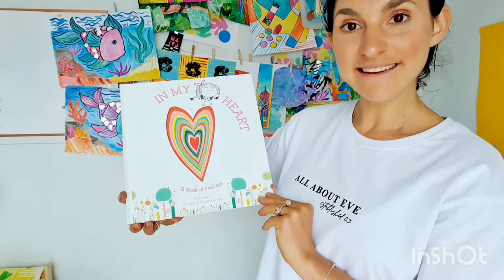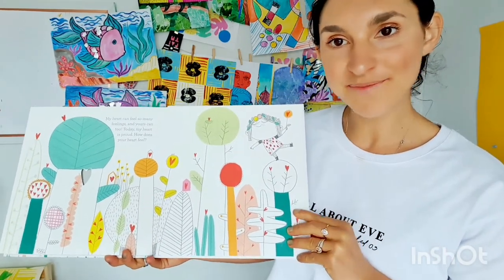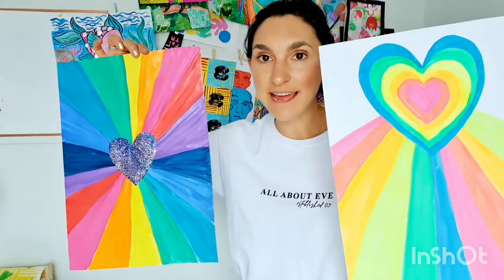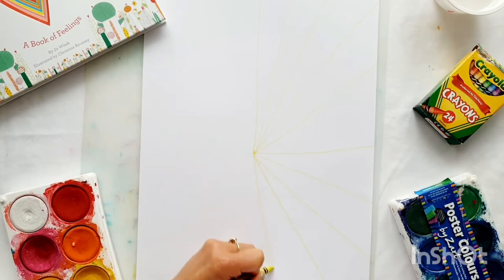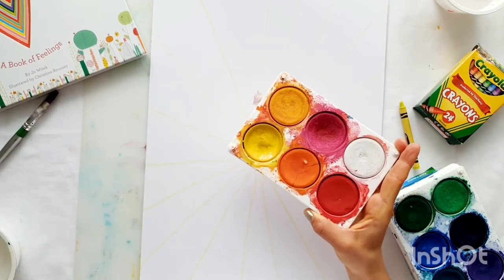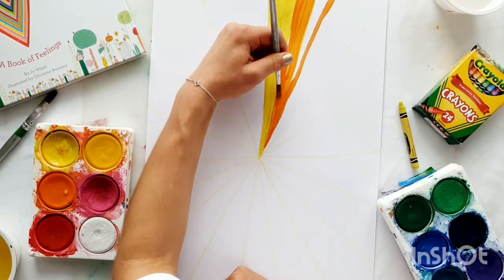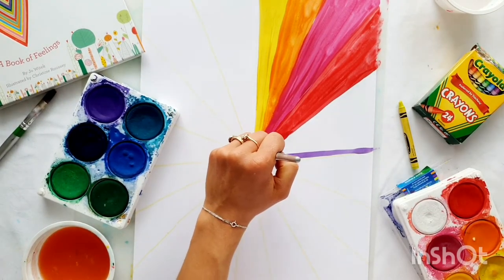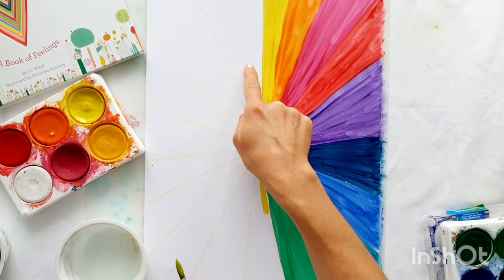Heart Art Watercolour painting lesson for kids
Little artists will learn all about cool and warm colours while they create some big HEART ART. You will find two HEART artworks to create using watercolour paints.

This art project is inspired by a book called IN MY HEART by Jo Witek. It is a beautiful illustrated celebration of feelings in all their shapes (heavy like an elephant!), colours (bright and happy like yellow) and sizes (as big as the sky!).

Art paper - I used135gsm cartridge paper forthisone
Pan paints – I am using Poster Paints from Zart Art
Medium round paint brush
Little piece of coloured paper
Glitter - optional

Happy Creating!